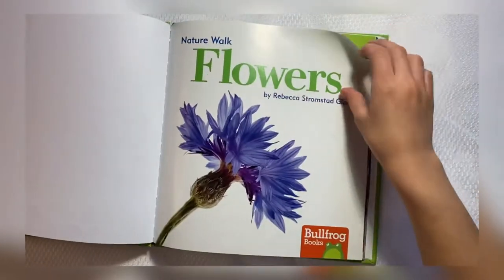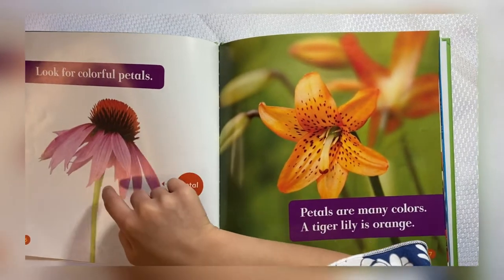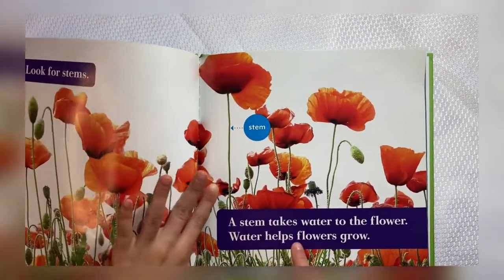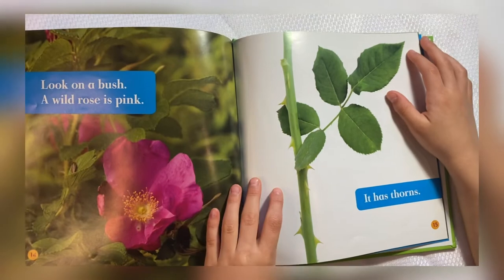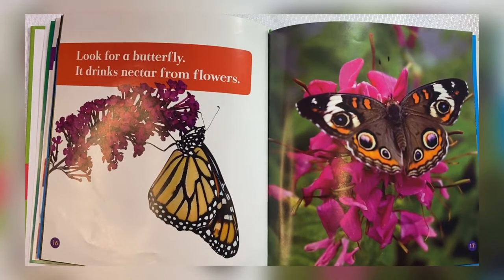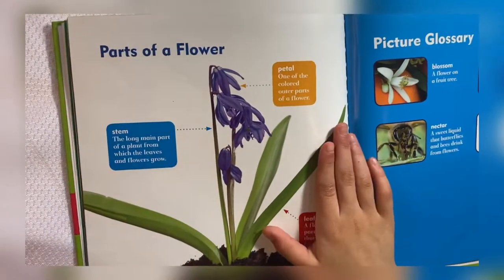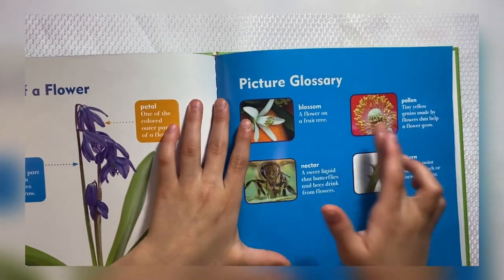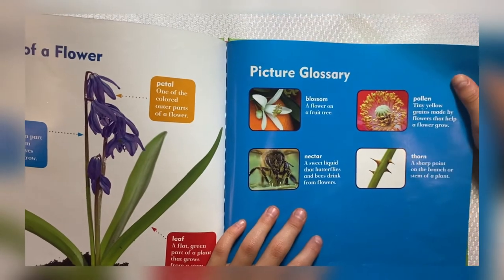“Read with Hannah”, read aloud “ Nature Walk FLOWERS”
“Nature walk FLOWERS” by Rebecca Stromstad Glaser

Describing parts of flowers and different types of flowers, this photo-illustrated nature walk guide shows very young readers how to tell the difference between flowers and other plants.

Hannah is a kindergartener. Her current reading level is I. She definitely loves to read. Check out her homeschooled educational videos: